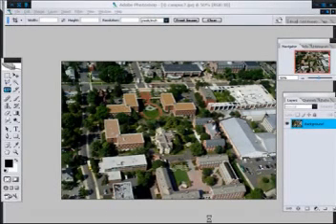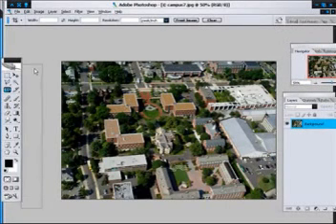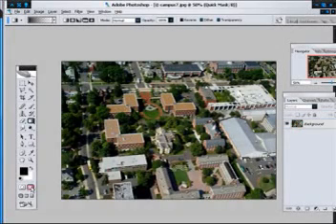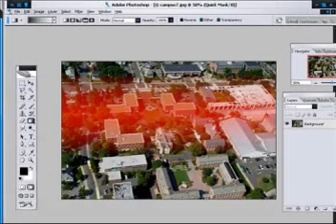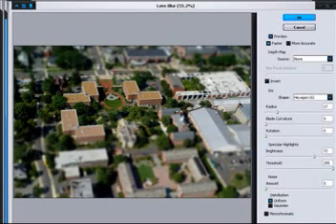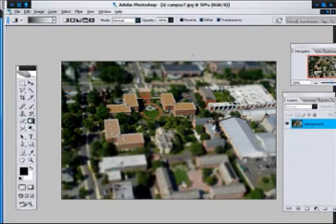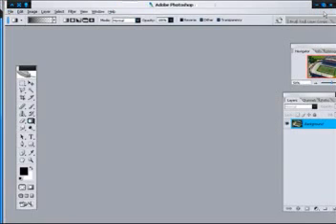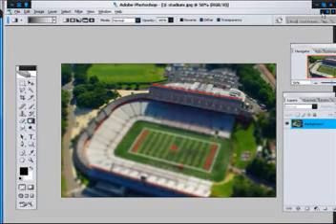Photoshop tutorials miniature sets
A simple Photoshop tutorials on how to make miniature sets of building